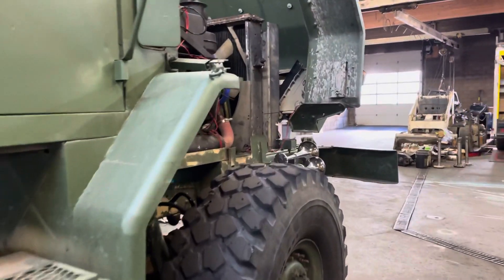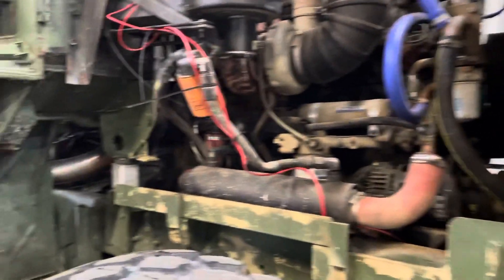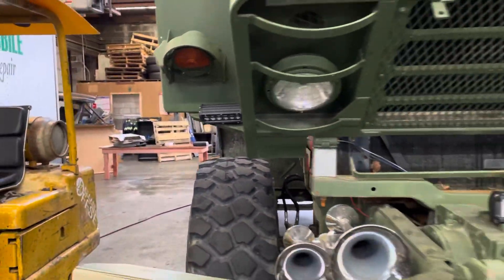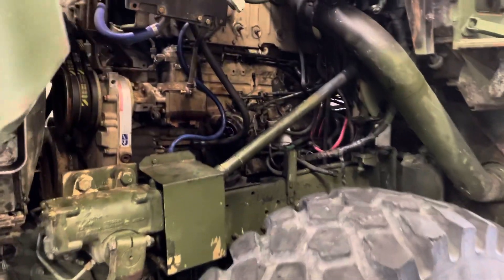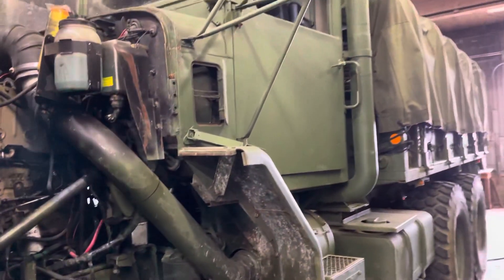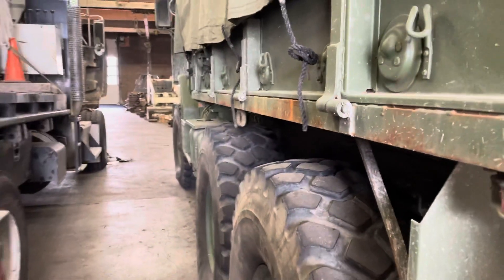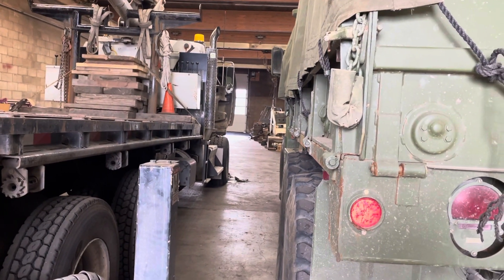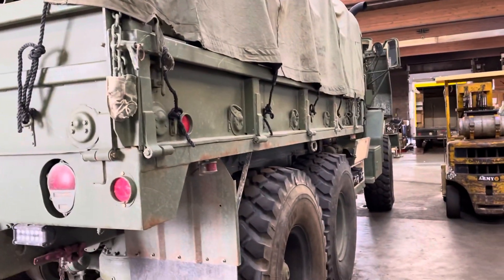5 ton 400 big cam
400 big cam cummins swap in a 5 ton military truck.